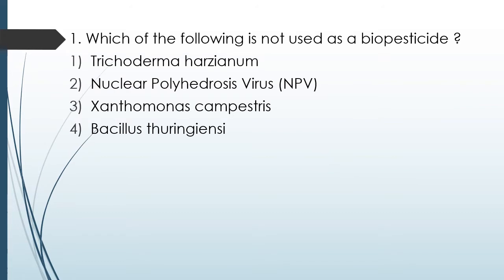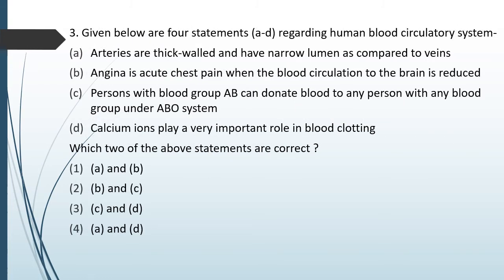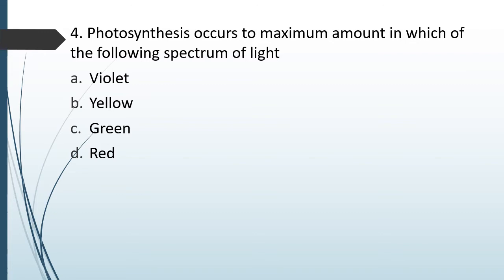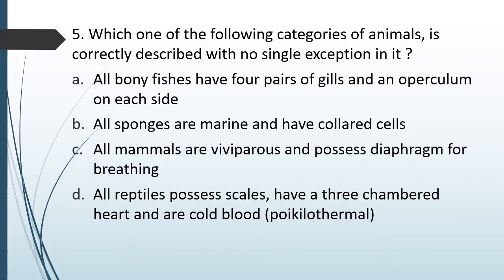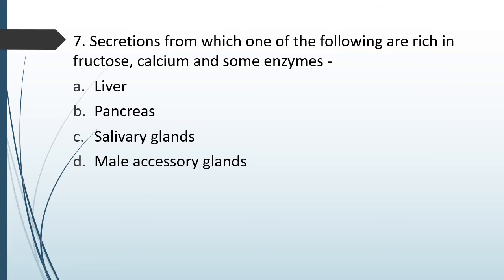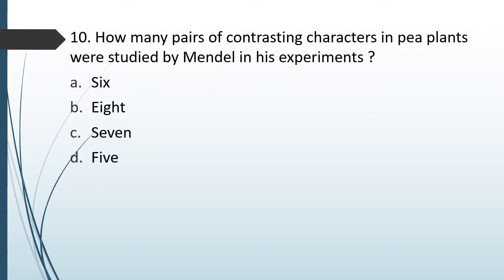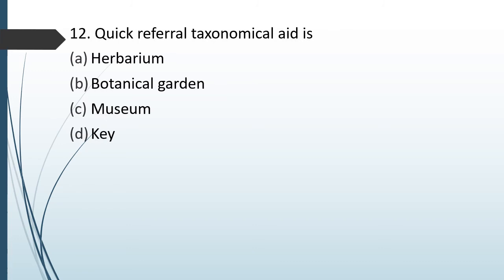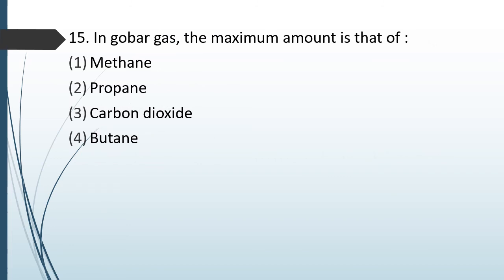Daily Biology MCQs for NEET 2022 (1 April) || MCQs for NEET Practice || NEET 2022 Questions